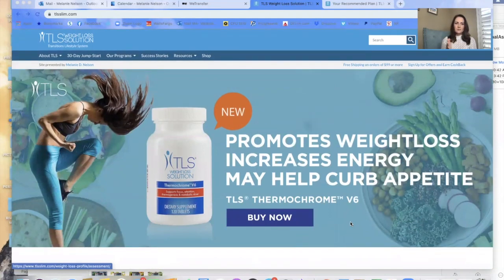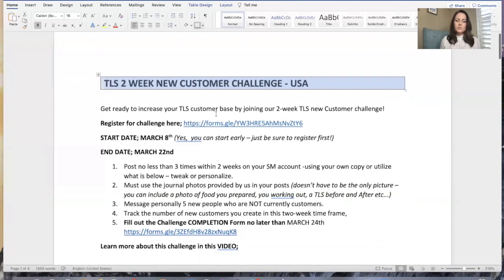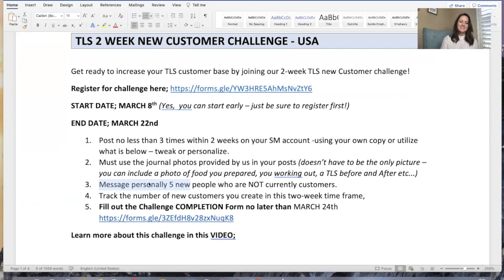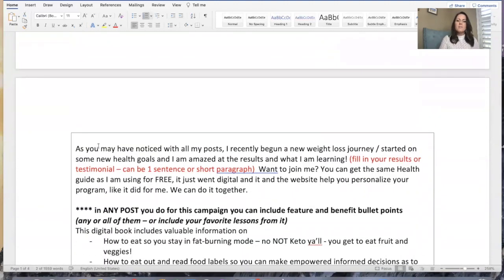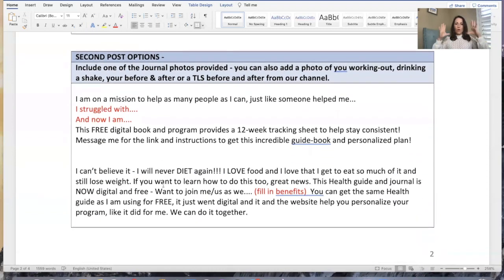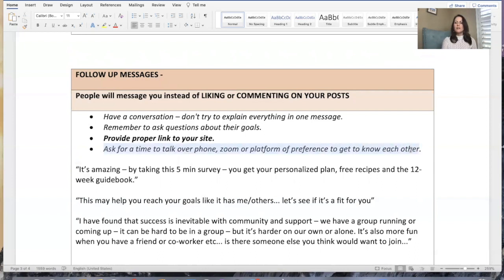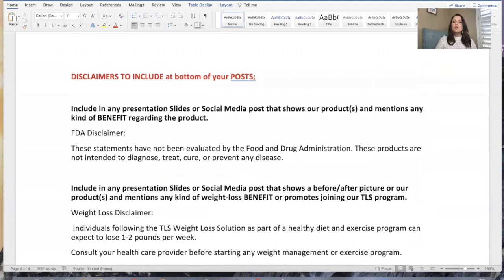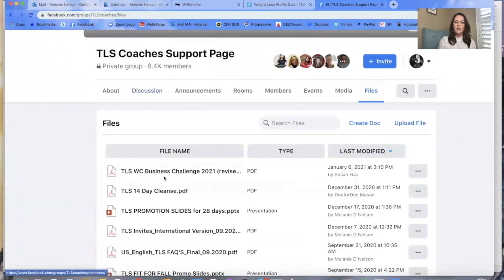TLS 2 week NEW CUSTOMER CHALLENGE 2021